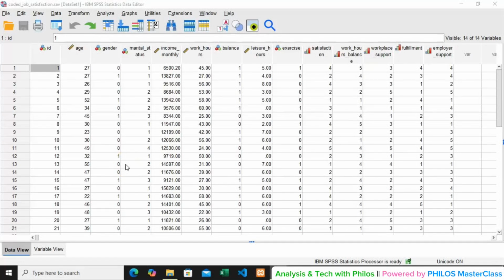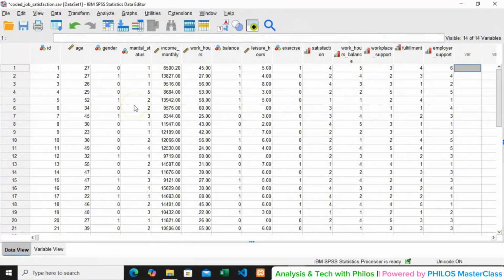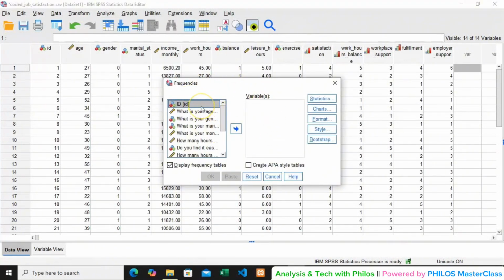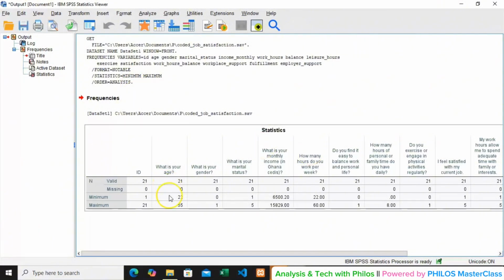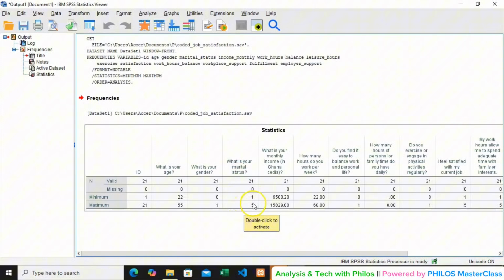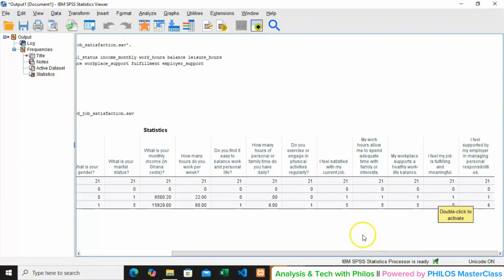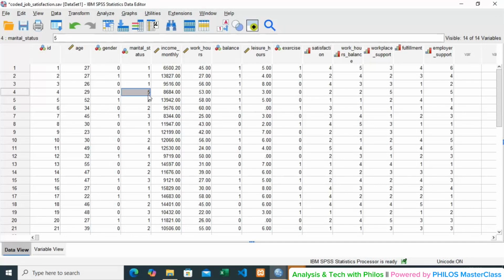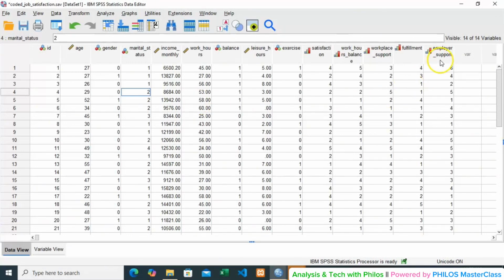Tutorial 5: How to Check and Fix Out-of-Range Errors in SPSS (Data Cleaning 2)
Data Cleaning Process in SPSS